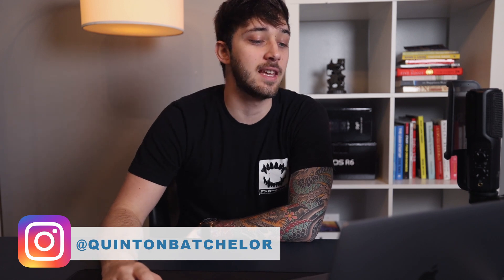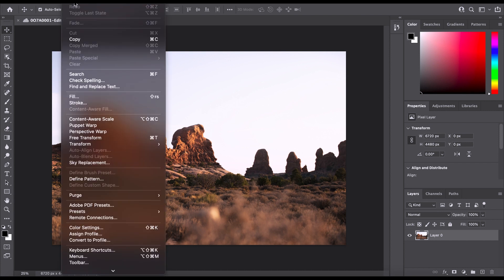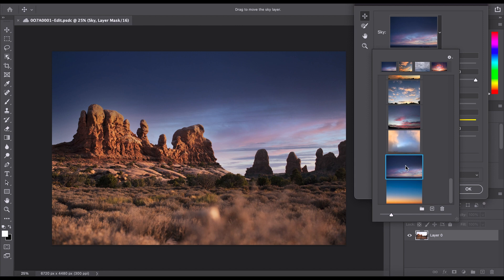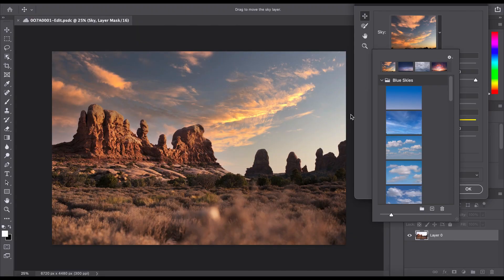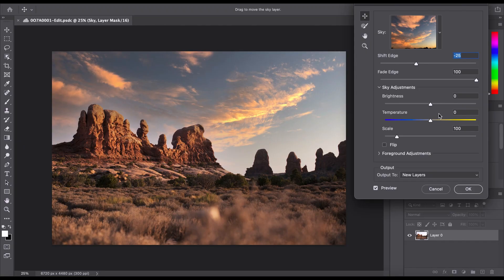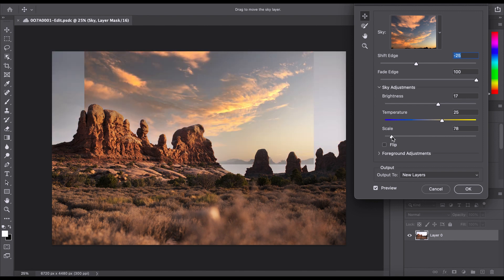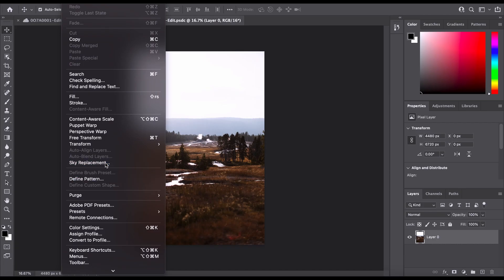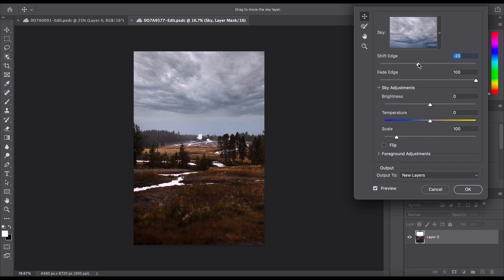Super EASY Photoshop Sky Replacement.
Replacing a sky is easier than ever with Photoshop!